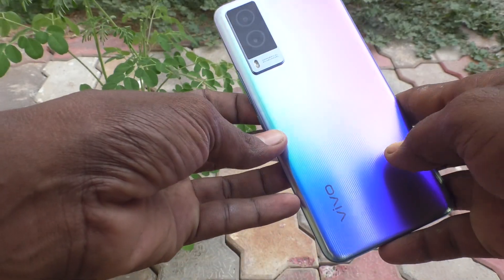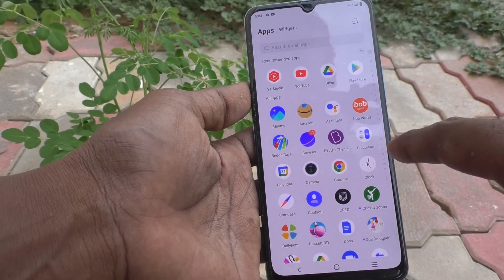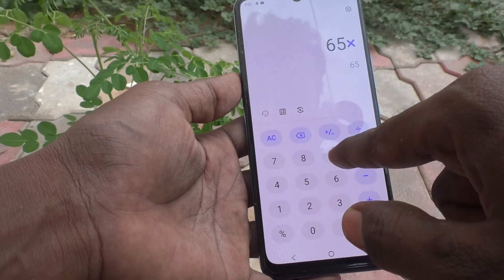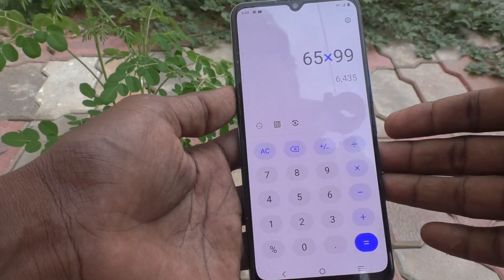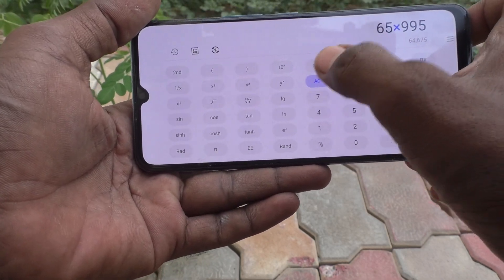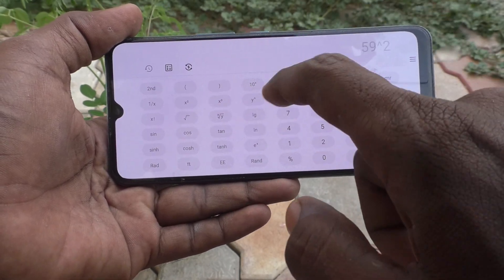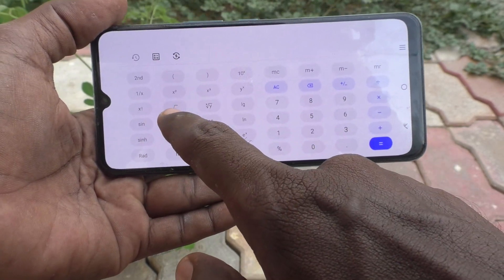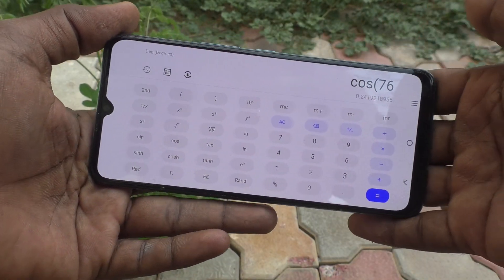How to use calculator in Vivo V21e 5G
Vivo V21e 5G calculator usage settings: Learn here how to use calculator in Vivo V21e 5G smartphone.